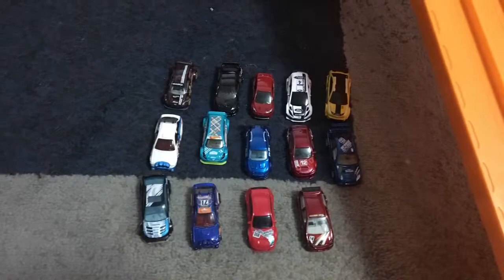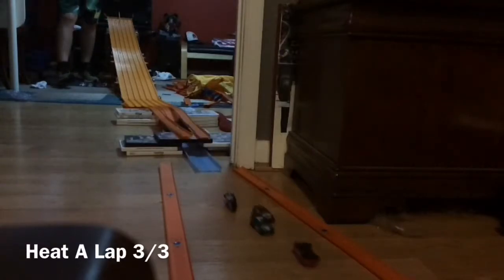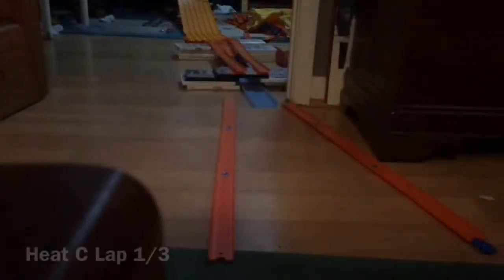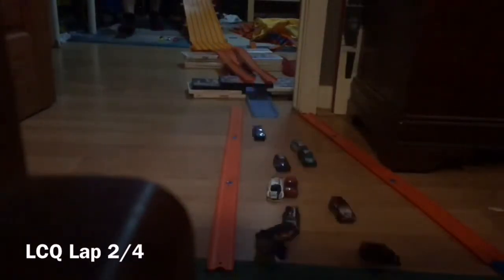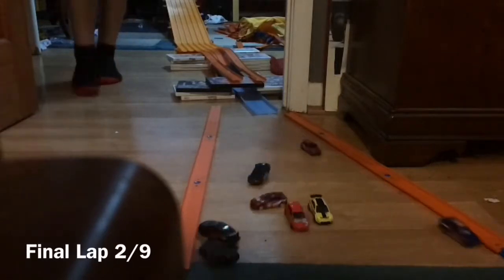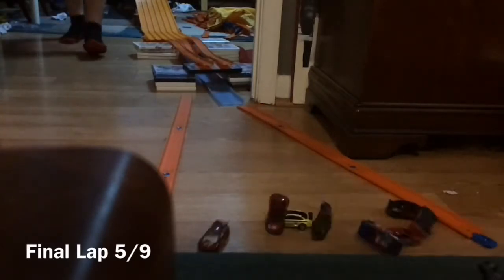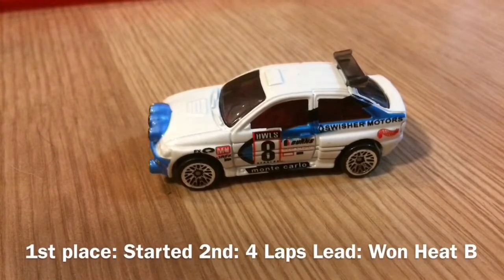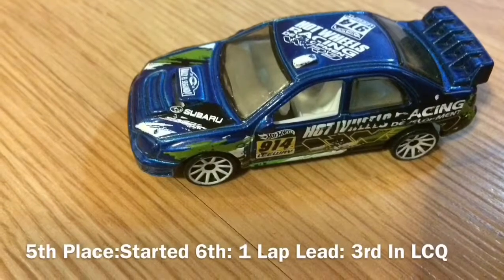Hot Wheels Global Rally Cross Downhill Racing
Rally Cross Downhill Race with 1:64 scale Hot-wheels Rally Cars.